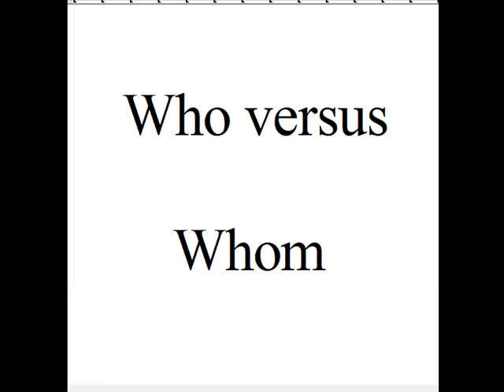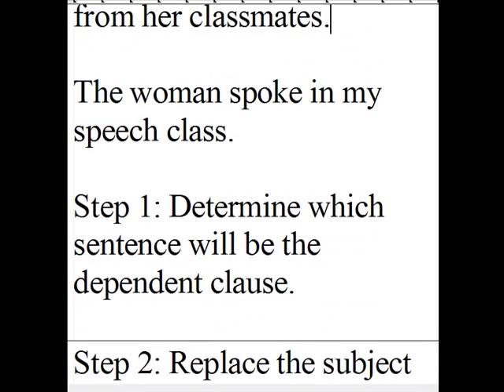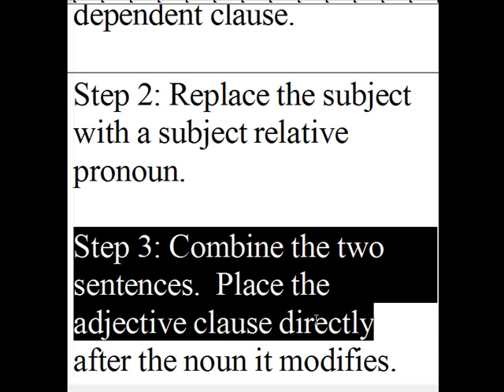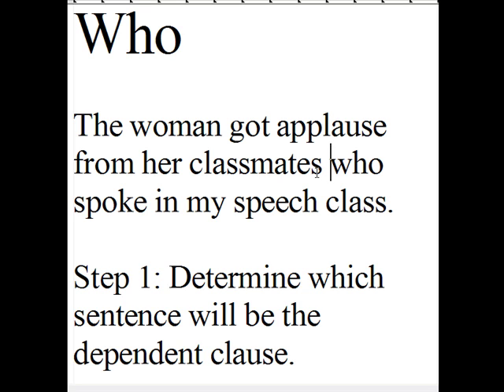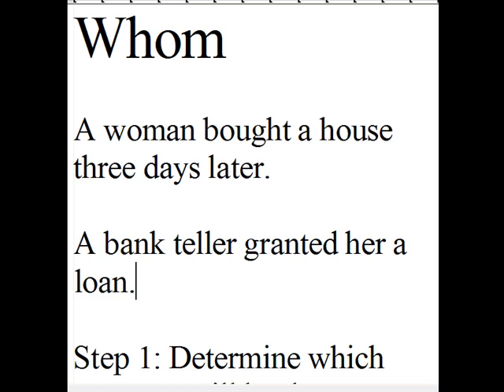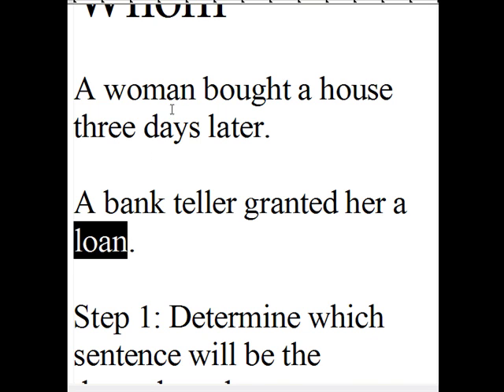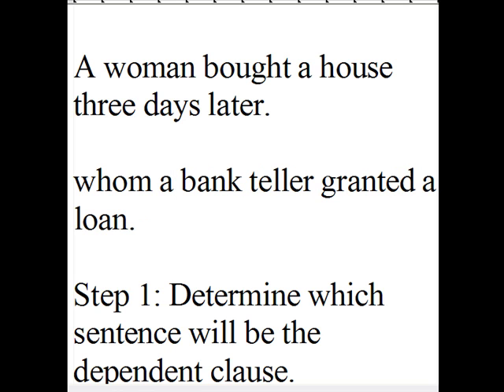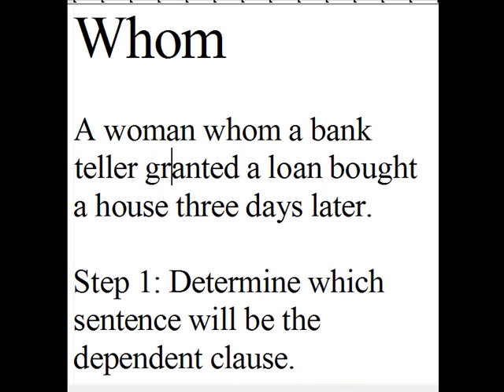TOEFL iBT Grammar: Who Versus Whom by Michael Buckhoff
Michael Buckhoff is the co-founder and author of a TOEFL iBT Blog (Helpful Insights to Pass the TOEFL iBT) and of TOEFL iBT products (Pass the TOEFL iBT in 7 Easy Steps).

TOEFL iBT, TOEFL iBT Reading, TOEFL iBT Speaking, TOEFL iBT Listening, TOEFL iBT Writing